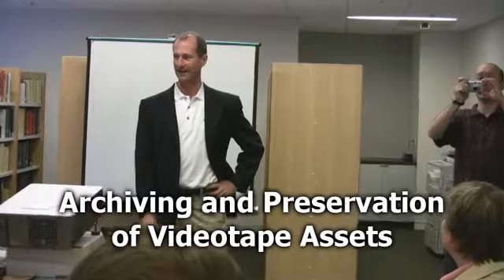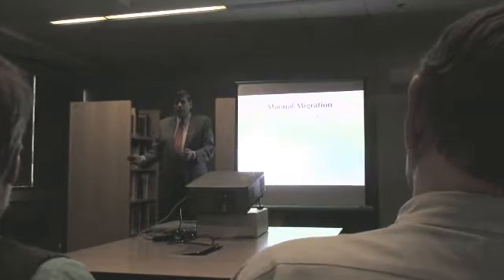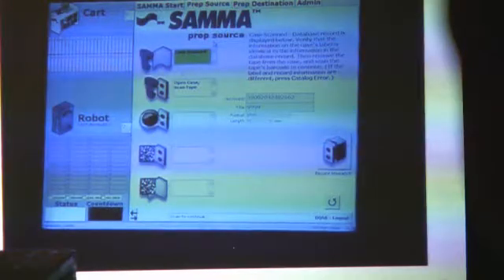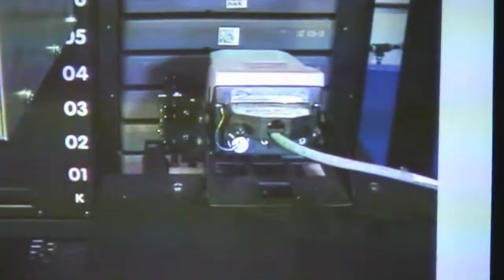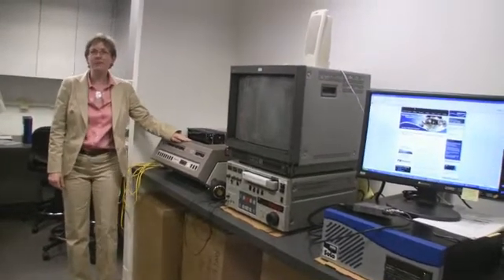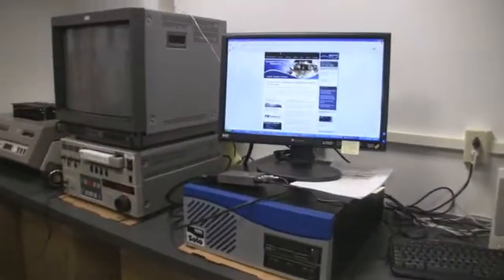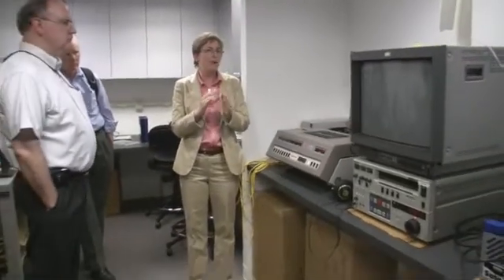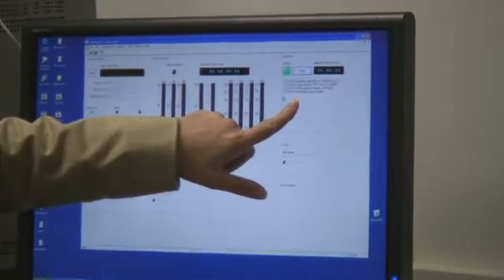Videotape Archiving and Preservation - SMPTE-DC Meeting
I recorded this presentation to the Society of Motion Picture and Television Engineers Washington DC Chapter in June 08.  It was at the Smithsonian video and film archive office and included a talk by an equipment supplier and a demo by an archivist.